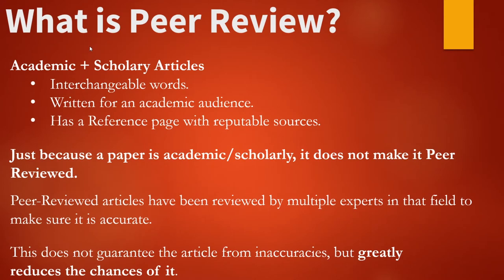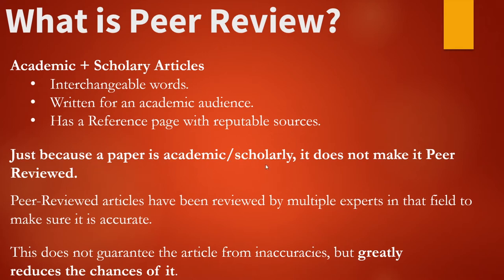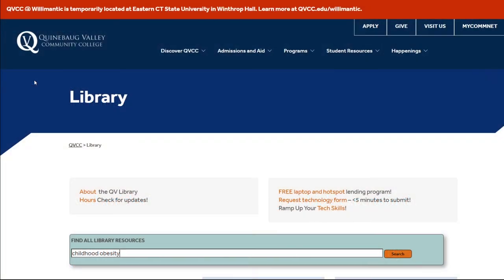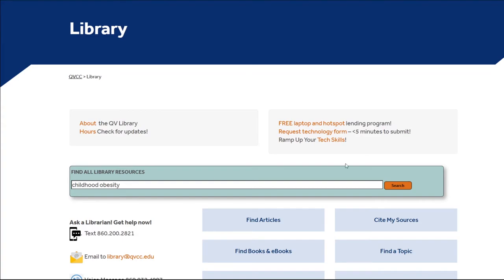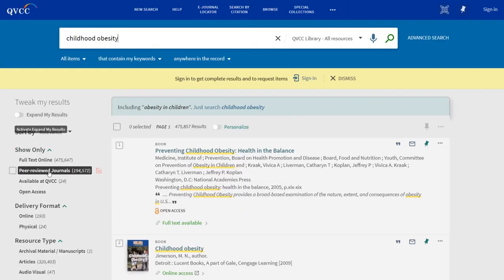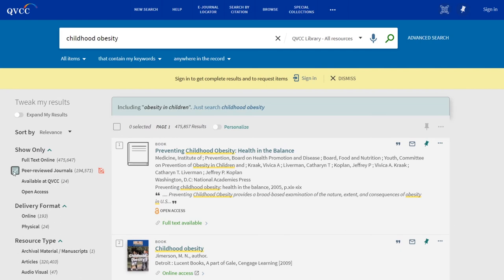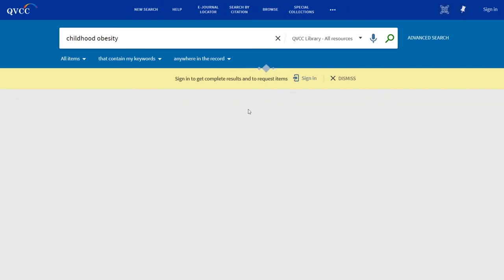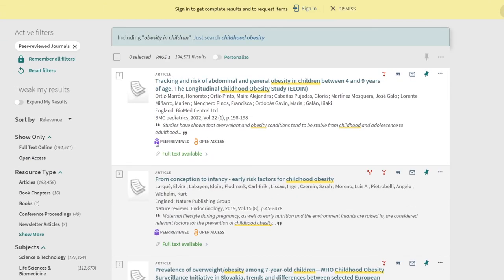What Are Peer Review Articles And How To Search For Them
Peer Review is a term you'll hear often when researching.
But what does it mean?
Learn how to find Peer Reviewed Articles using QVCC's resources.

Chapters:
00:00 What is Peer Review?
00:45 How to Find Peer Review Articles.